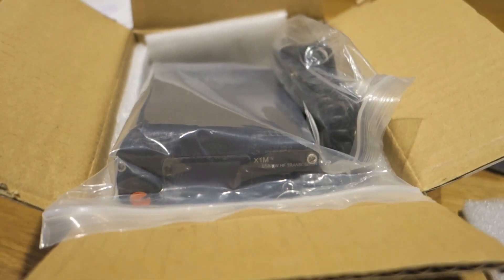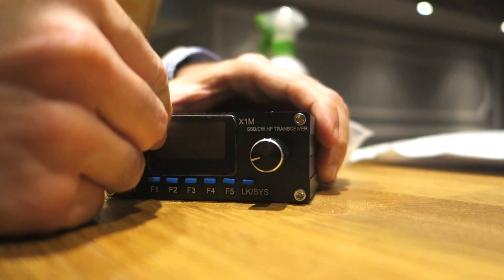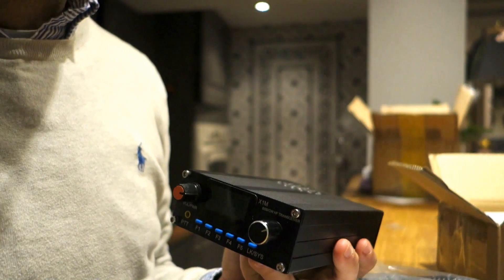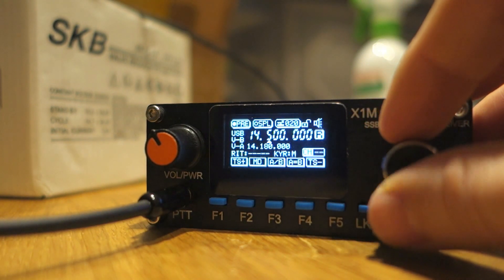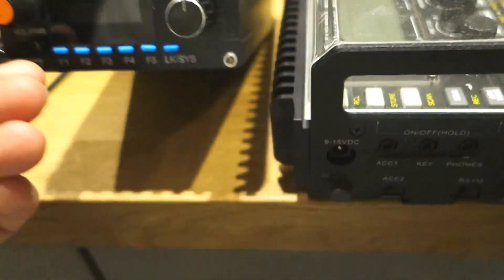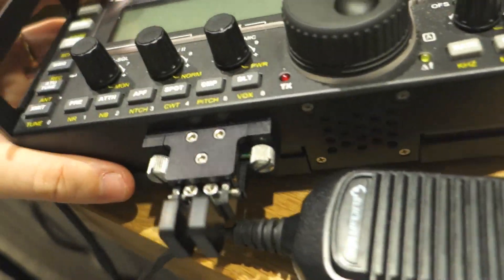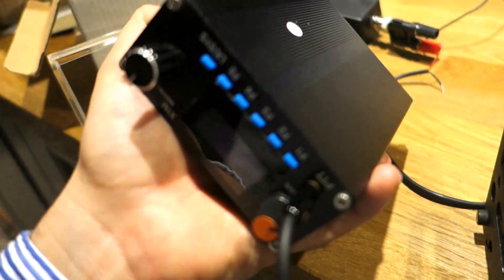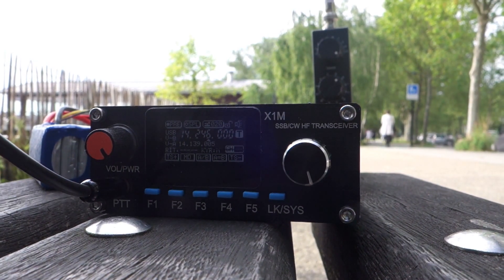** Unboxing and Review ** X1M PRO QRP Transceiver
Hereby we unbox and review the X1M HF QRP transceiver - one of the bestseller coming from China. 0-30 mhz USB/LSB/CW - only 300$ on eBay.com

The X1m platinum version comes in a nice box, sent from China in only 4 days. Excellent packing. The X1M is very tiny and portable QRP. The winner if compared to Elecraft KX3. Its weight is only 600 gr.
Excellent portable QRP.

Only 5 watts.